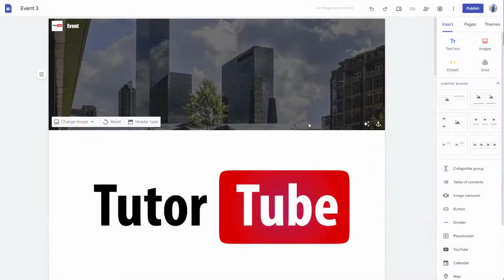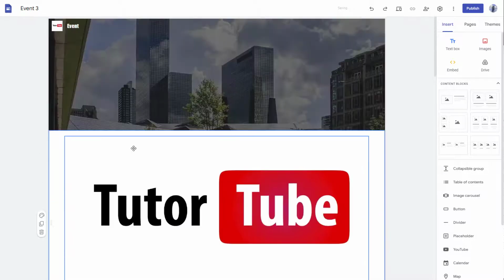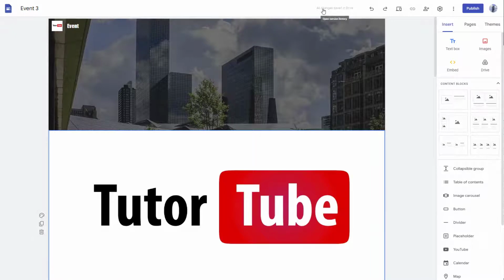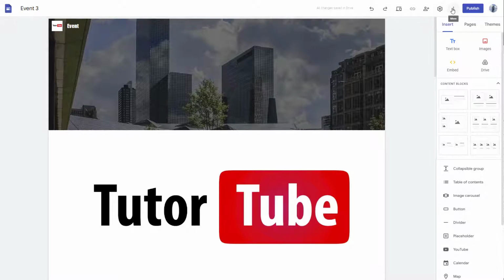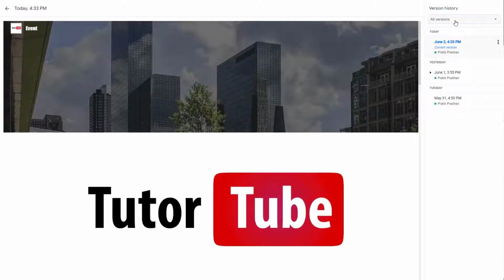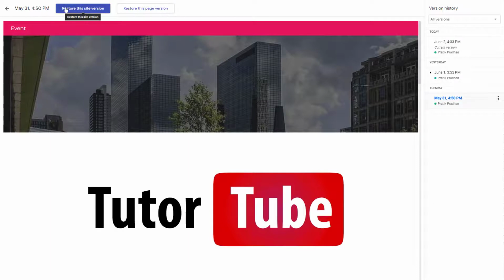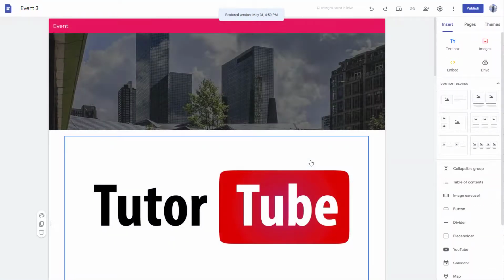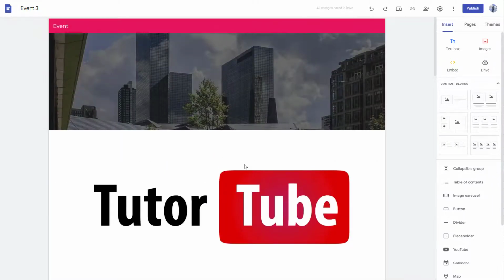Google Sites Tutorial - Lesson 52 - Version History and Revert Version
In this tutorial, we will be discussing about Version History and Revert Version in Google Sites